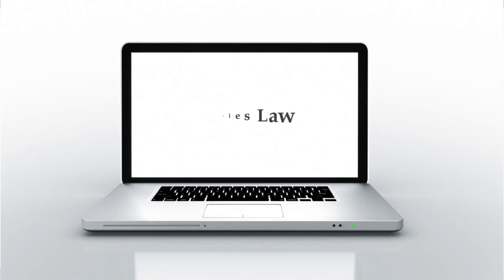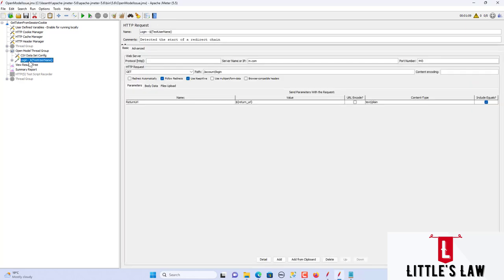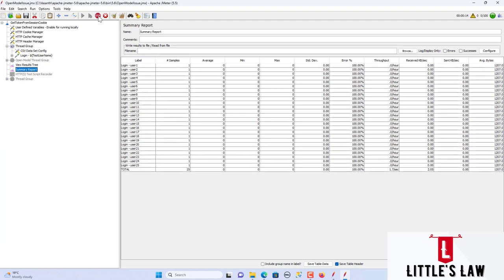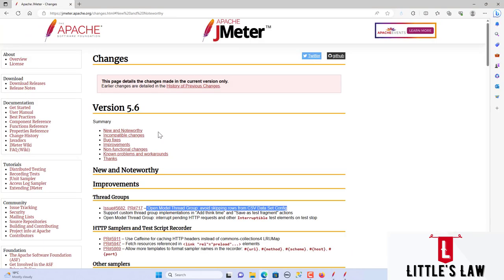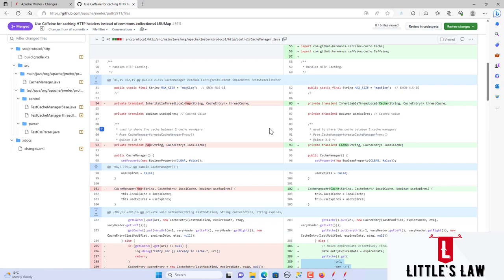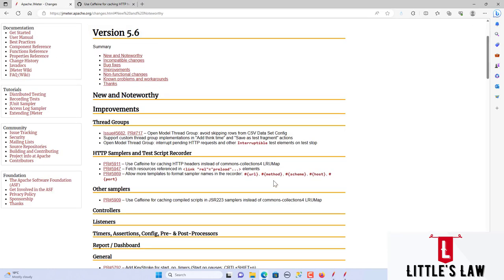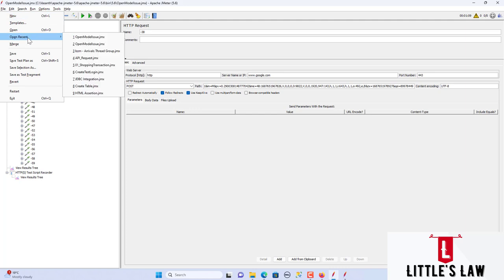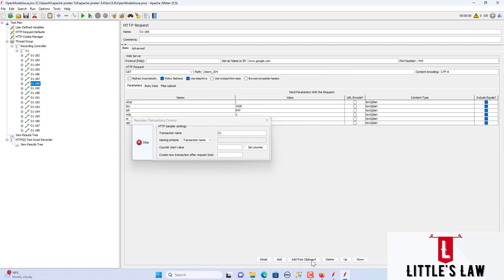What are the Major changes in JMeter 5.6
This video details the changes made in the current version Apache JMeter 5.6.